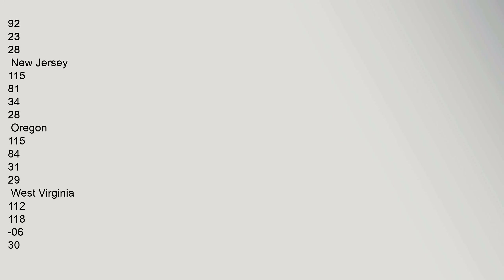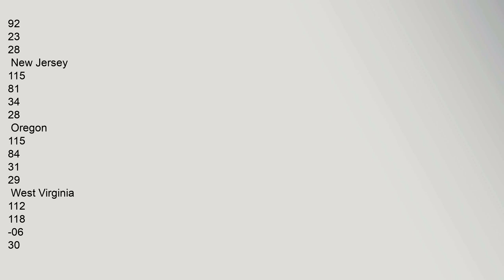List of U.S. states and territories by birth and death rates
Contents
1,2014,list
2,References
2014,list
List,of,US,states,and,territories,by,birth,and,death,rates,in,2014
2014
Rank
State
Birth,rate
per,1,000,people
1
Death,rate
per,1,000,people
2
Rate,of,natural,increase
per,1,000,people
1
Guam
211
58
153
2
American,Samoa
198
45
153
3
Utah
173
52
121
4
Alaska
156
58
98
5
North,Dakota
149
79
70
6
Texas
146
67
79
7
South,Dakota
144
81
63
8
District,of,Columbia
144
78
66
9
Nebraska
139
78
61
10
Oklahoma
139
98
41
10
Idaho
138
72
66
11
Louisiana
136
93
43
12
Hawaii
135
82
53
13
Kansas
134
83
51
13
Northern,Marianas
100
39
61
14
Wyoming
131
79
52
15
Arizona
129
79
50
15
California
129
67
62
15
Georgia
129
76
53
15
Mississippi
129
100
29
16
Arkansas
127
99
28